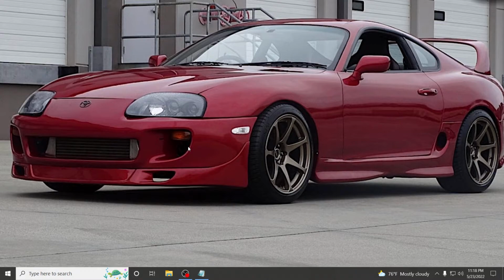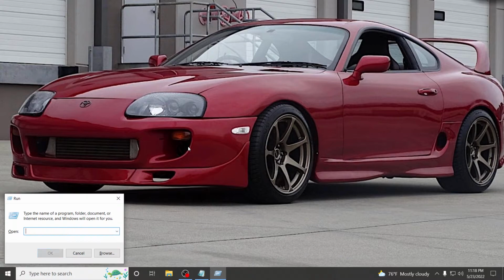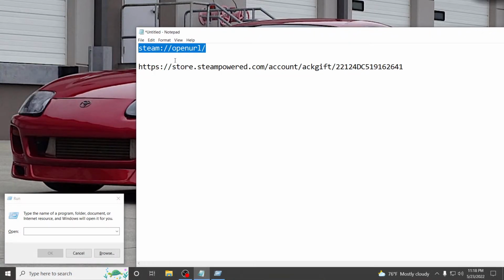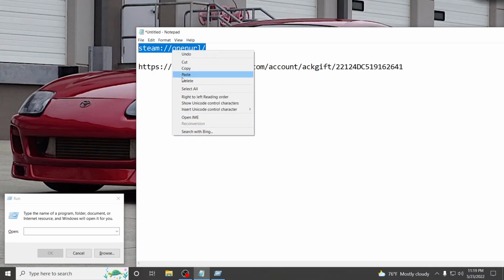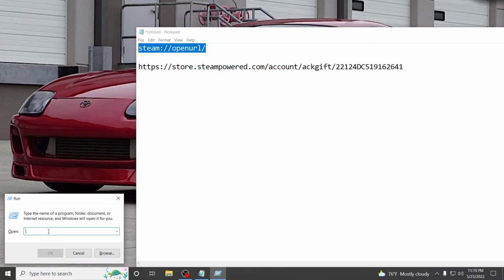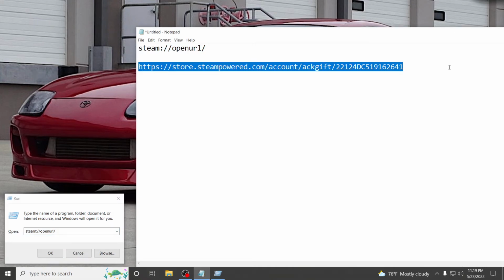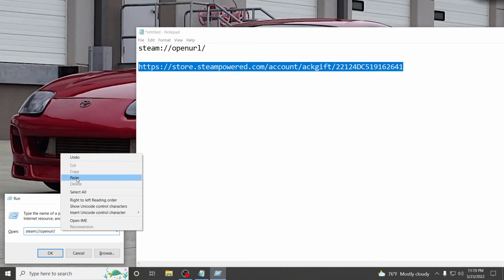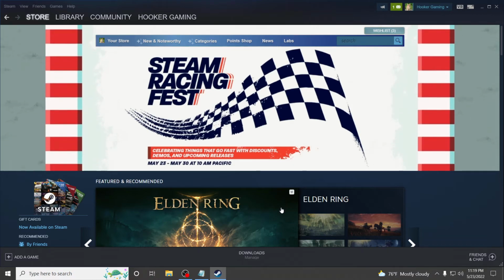How to Open Link onto Steam Web Browser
This is how to copy and Link and Open the Web browser on Steam

Type "steam://openurl/"